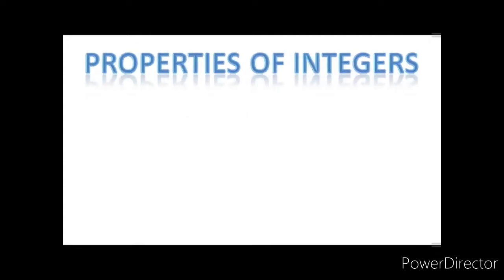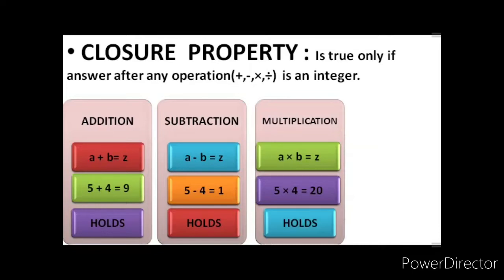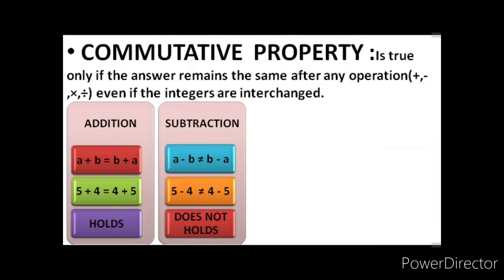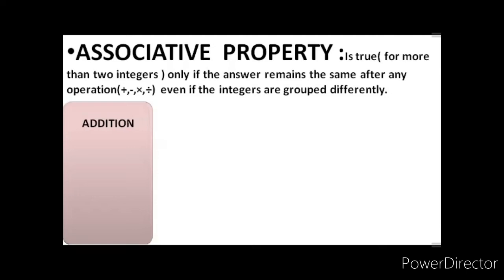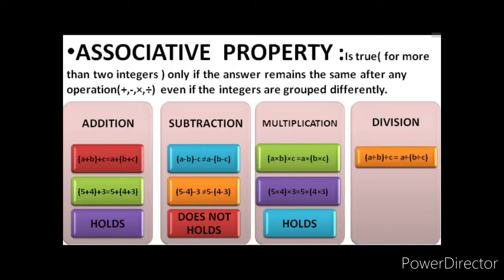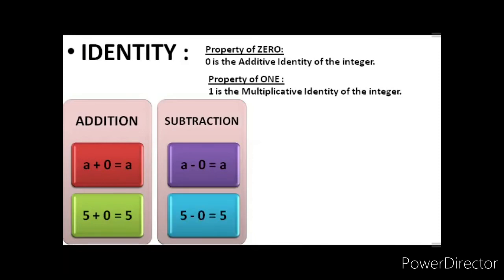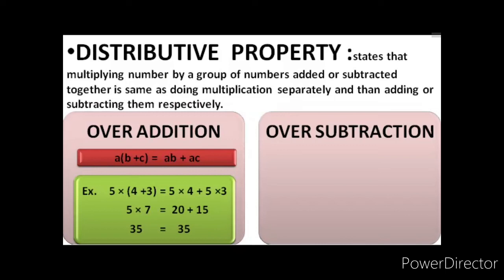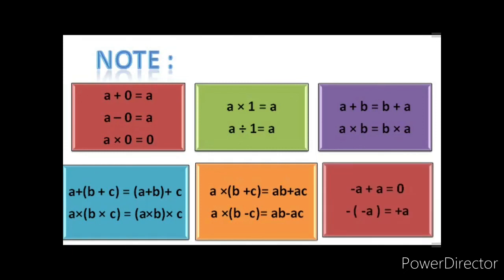Winner's Small Wonder Sec. School | Class VII | Mathematics | Integers Part 7 | e-learning